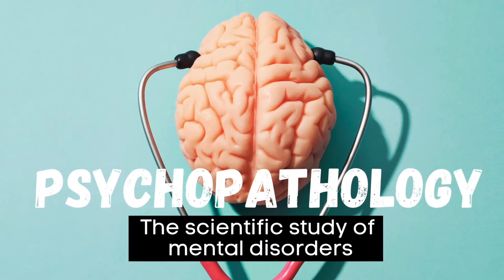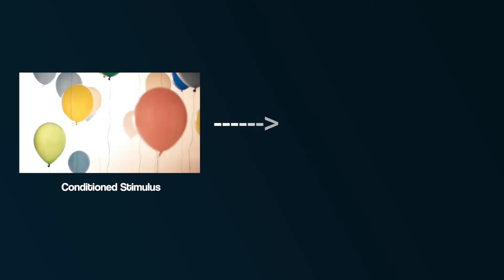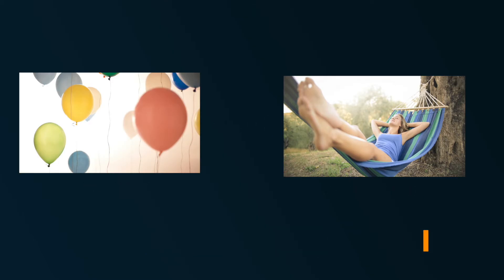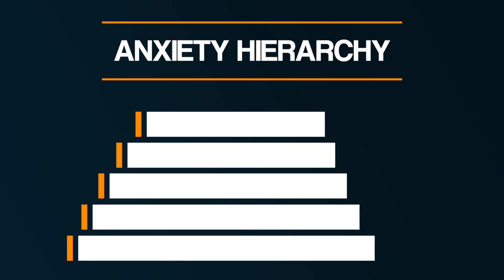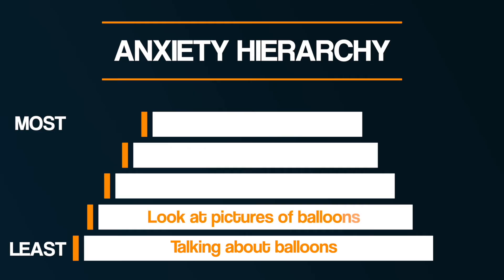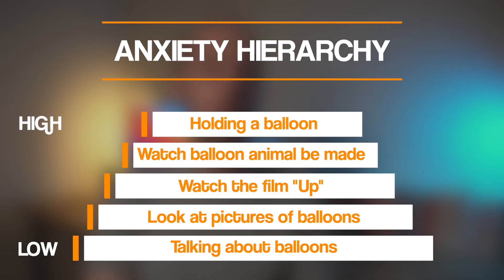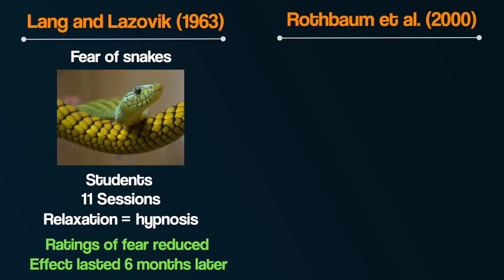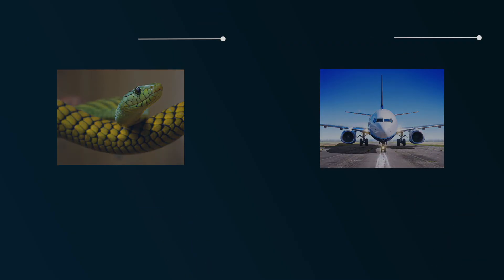How to TREAT Phobias | Systematic Desensitisation & Flooding | AQA Psychology | A-level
How can phobias be treated? This video explores to Behaviourist techniques: Systematic Desensitisation and Flooding as part of the AQA A-level Psychology course.

0:00 - Intro
01:35 - Systematic Desensitisation
06:25 - Flooding
07:55 - Evaluation (Supporting Evidence)
09:11 - Evaluation (Comparing SD and Flooding)
10:57 - Evaluation (Alternative Treatments)